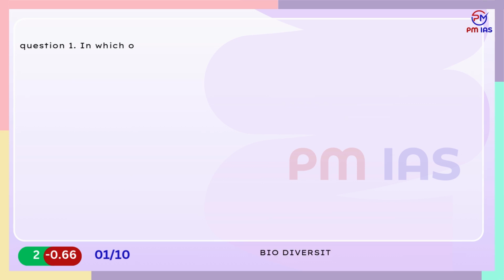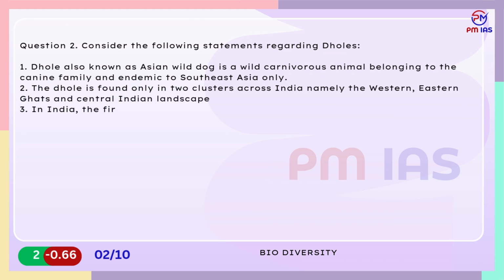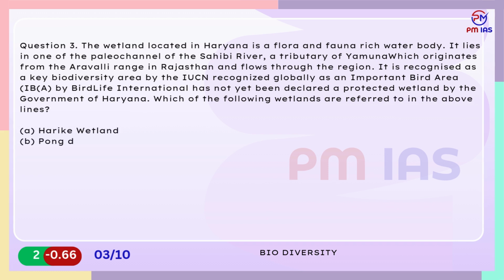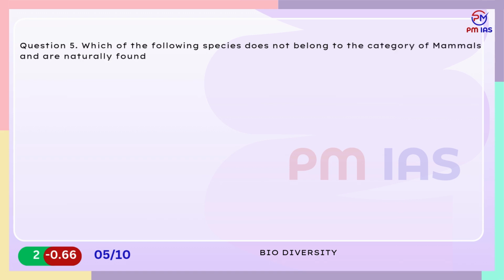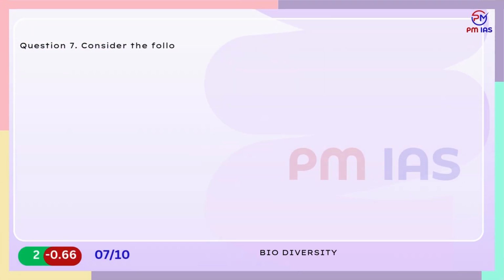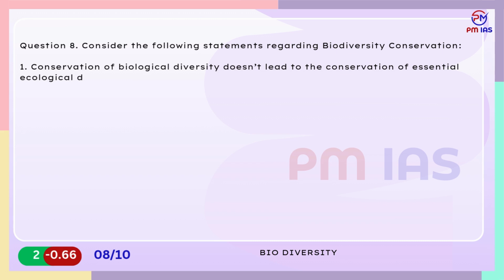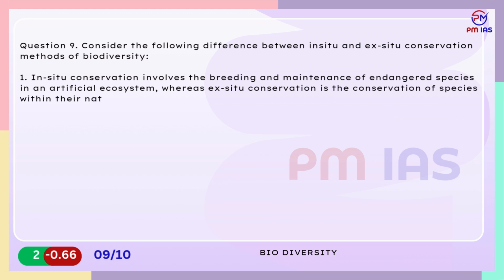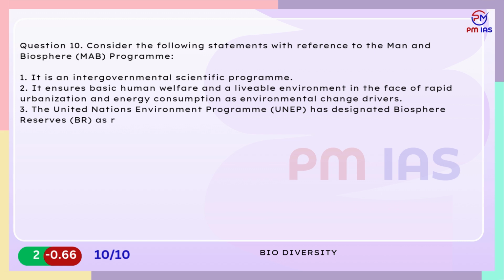General Studies:Daily Quiz -36|bio - diversity |UPSC Prelims2026#upsc#currentaffairs#environment